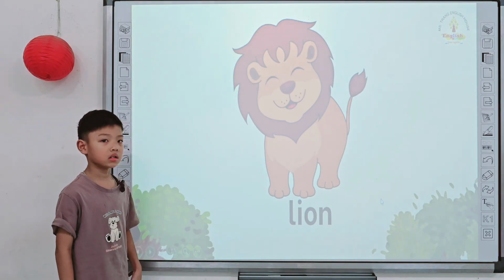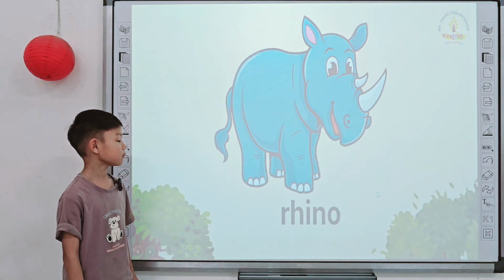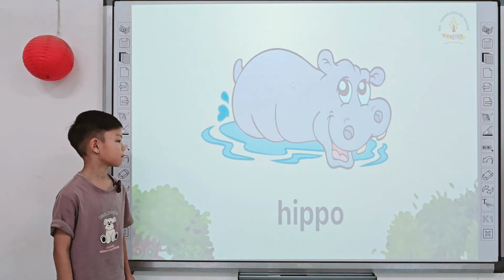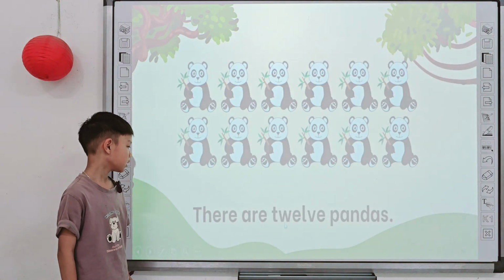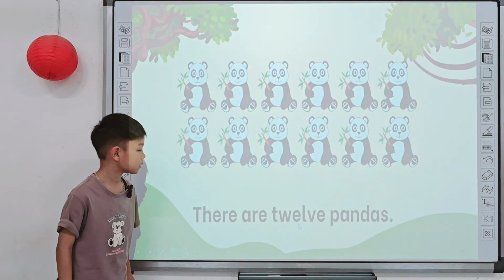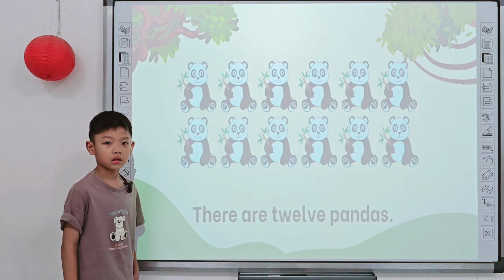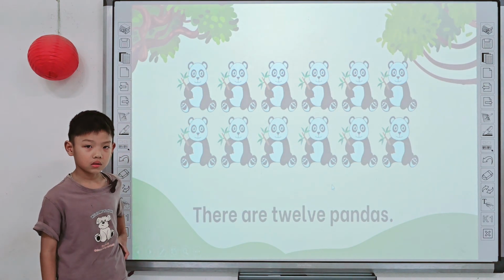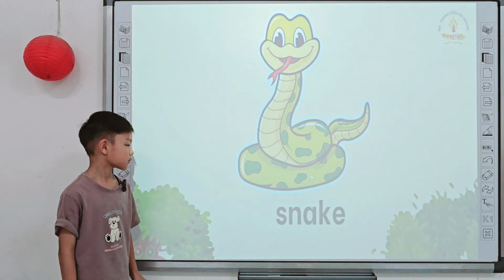Song Anh - Speaking Test - Topic: Zoo animals - Kids 11 - Grade 2